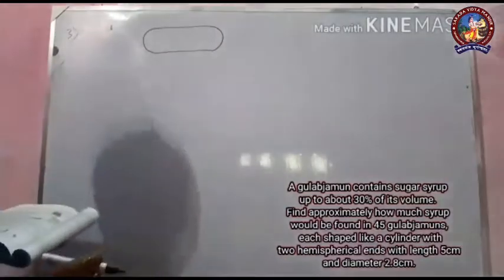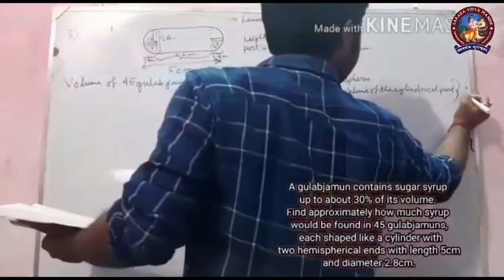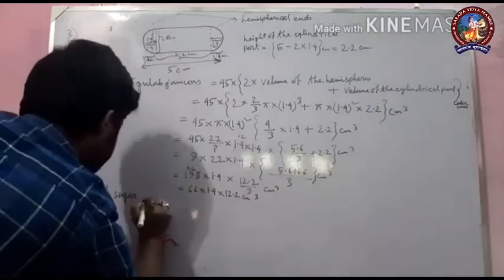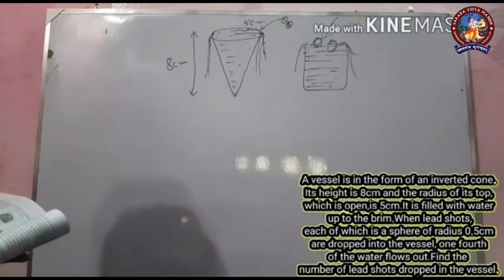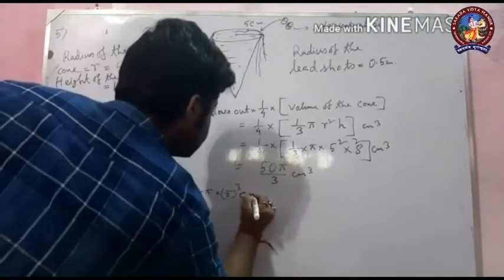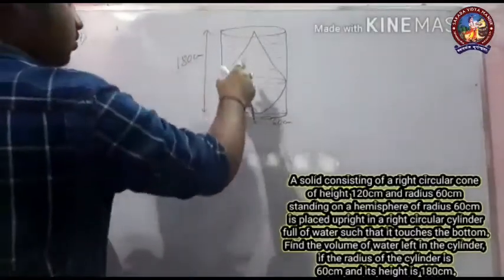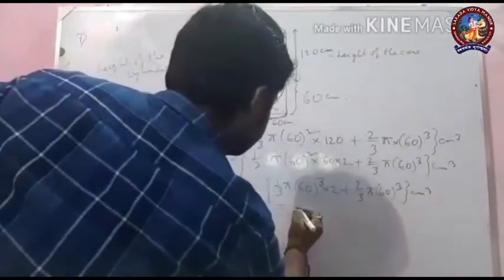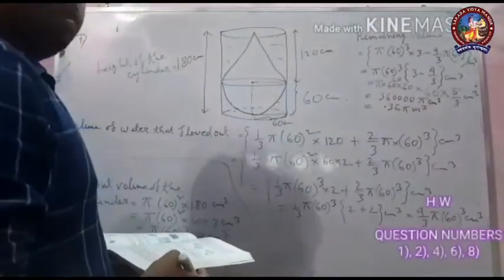Mathematics | Discussion on Exercise 13.2 | Class X